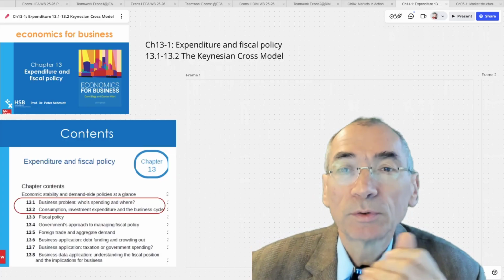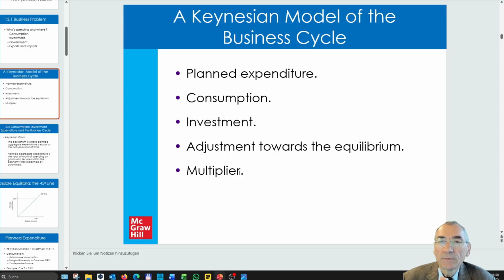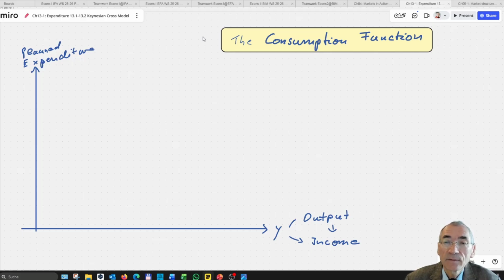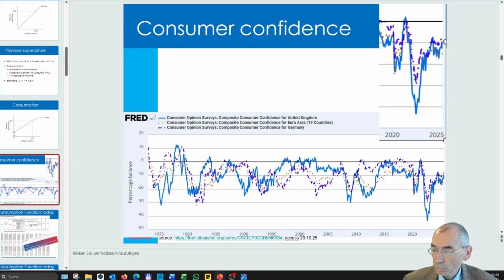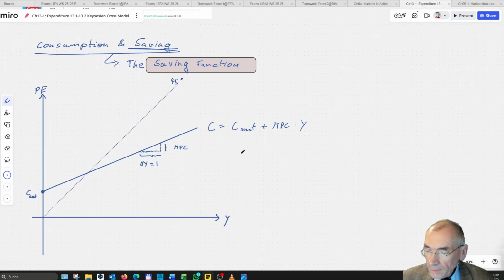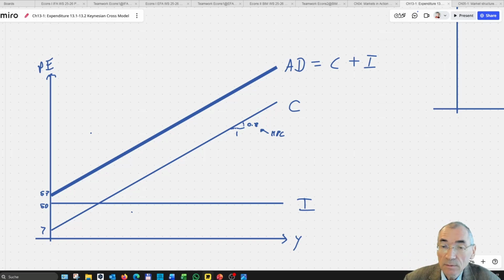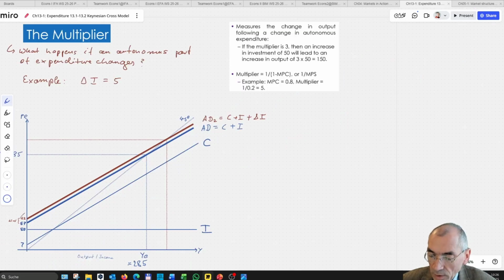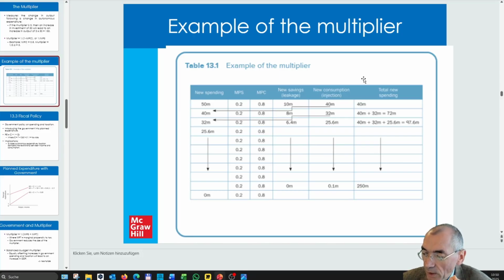Ch 13 1 Expenditure and Fiscal Policy 13 1 13 2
‼️The *EconSteps* series belongs to the Economics classes of Peter Schmidt at Hochschule Bremen.

Timestamps:

00:06 Introduction – From Globalization to Domestic Economy
00:38 Fiscal Policy Overview & Chapter Structure
01:19 Chapter 13 Sections Explained
01:48 Learning Outcomes: Keynesian Cross & Multiplier
02:49 Fiscal Policy Preview & Crowding Out
03:36 GDP Expenditure Method Refresher
04:49 Planned Expenditure: Consumption & Investment
05:18 Classical vs. Keynesian Thought
06:34 Demand Shortfalls & Economic Slowdowns
06:46 Keynesian Cross: Planned Expenditure vs Output
08:15 The 45-Degree Line Explained
09:49 Planned Expenditure vs Output: Diagram Setup
10:02 What Determines Consumption?
11:14 Autonomous Consumption & MPC Introduction
12:07 Understanding Cₐ & MPC (Slope)
14:00 Interpreting the Consumption Function
15:02 Consumer Confidence & Real-World Data
16:41 Using World Bank Data for Consumption & GDP
18:49 Estimating the Consumption Function (Class Task)
20:17 From Consumption to Saving: The Saving Function
21:32 Saving vs Dissaving on the 45° Line
23:10 Saving Function Formula (1 – MPC)
24:24 Summary: Consumption & Saving Functions
24:30 Planned Expenditure Part 2: Investment
25:34 Investment as an Autonomous Component
26:00 Building Aggregate Demand (C + I)
27:12 Equilibrium: When Planned Expenditure = Output
28:24 Solving for Equilibrium Income
30:05 Example Calculation of Equilibrium (Y = 285)
30:54 Introduction to the Multiplier
31:40 Visualizing the Multiplier Effect
33:12 Computing the New Equilibrium (ΔI = 5 → ΔY = 25)
34:45 Deriving the Multiplier Formula
36:03 Interpreting the Multiplier (1 / (1 - MPC))
37:09 Understanding the Multiplier Table (Class Exercise)
38:10 Preview of Next Video: Fiscal Policy & Government Spending
38:49 Closing Remarks